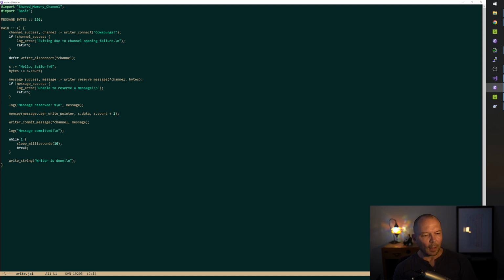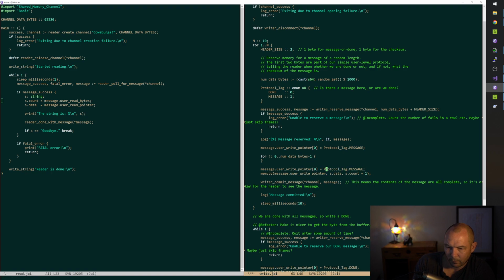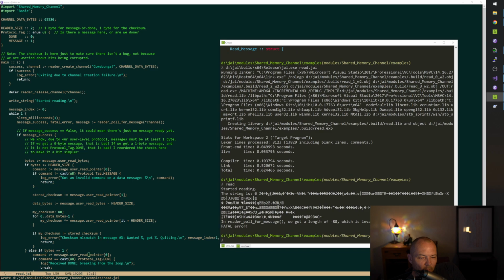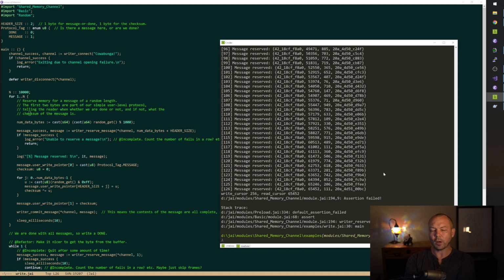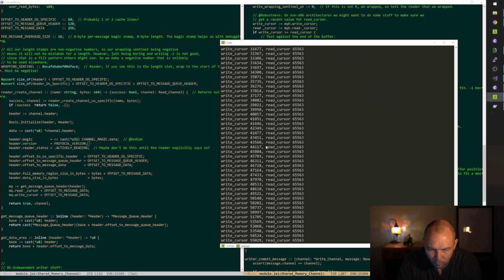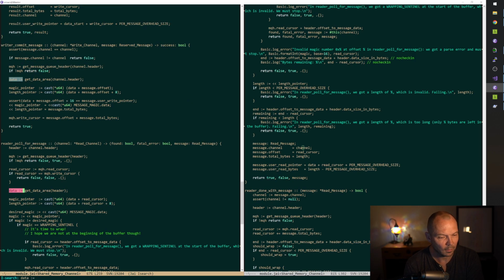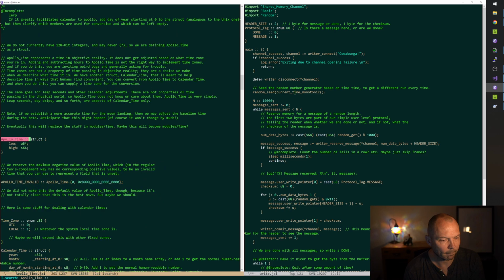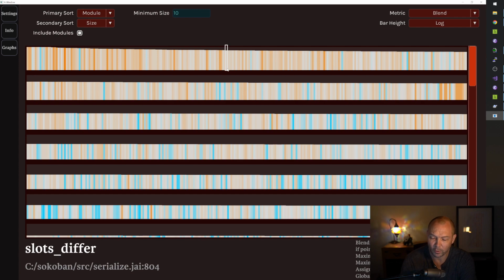Cool Weekend Project, Part 0